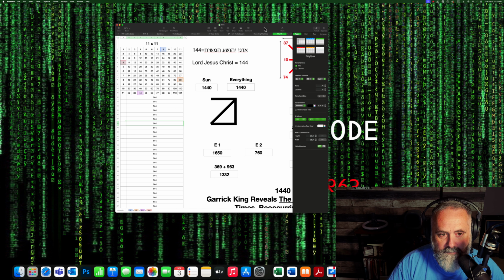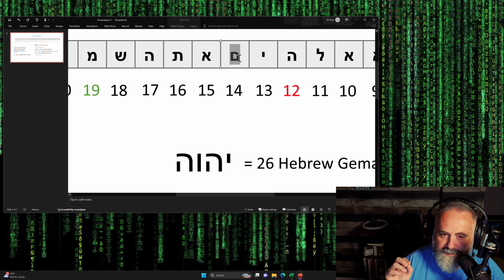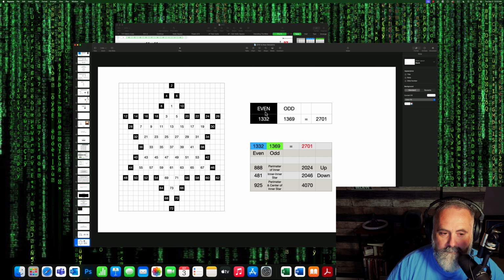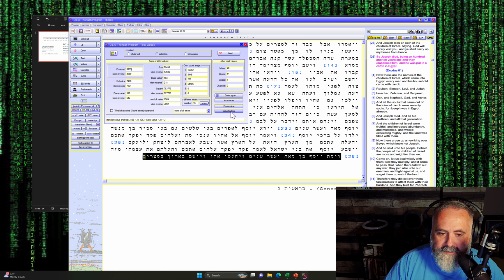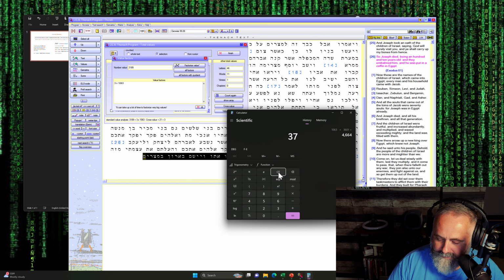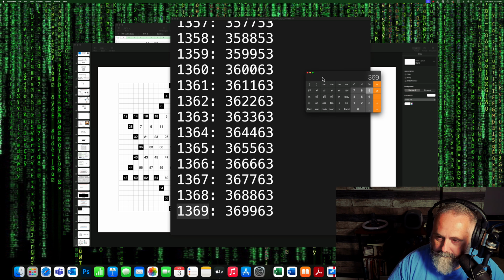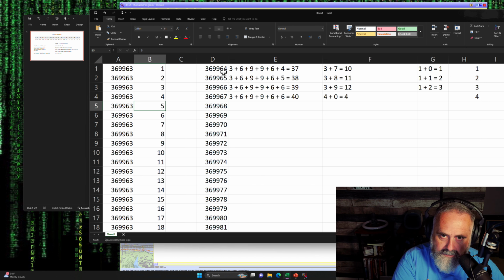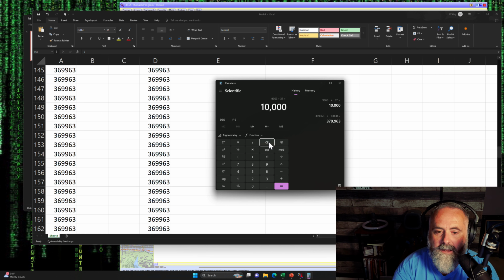1111 Matrix Code | # 62 | A New Code Found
In this video I reveal a new code based on First Letter Placement. Lots of connections revealed here!